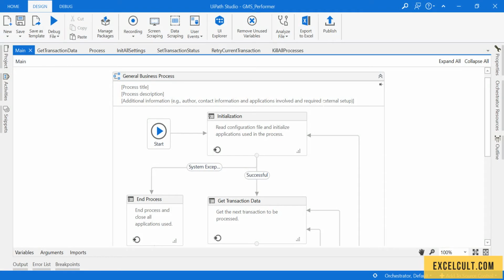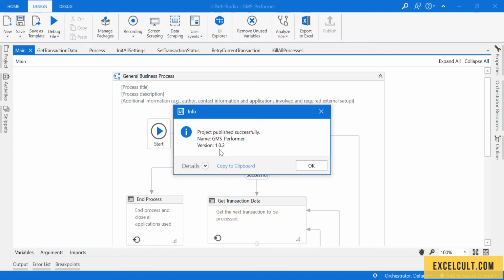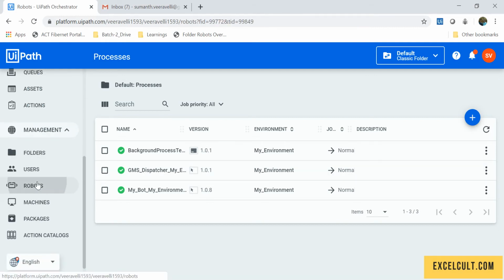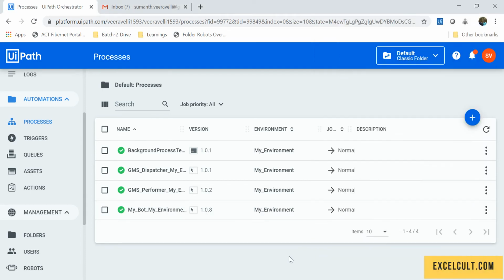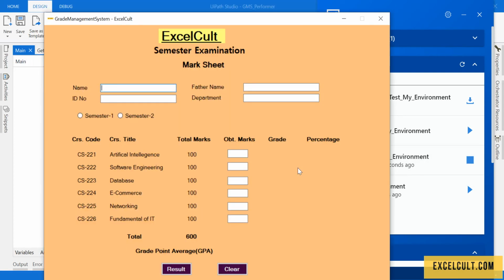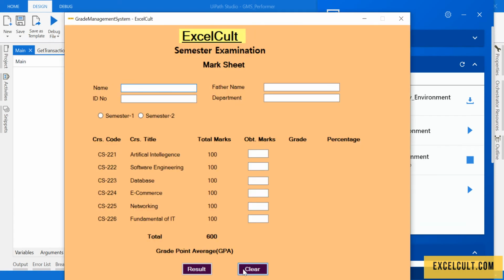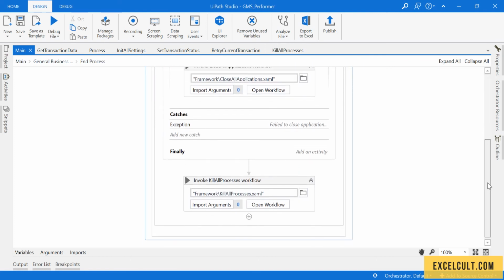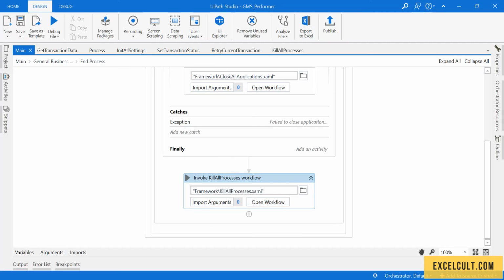UiPath Project 7 - Publishing The Project To Orchestrator - Part 19